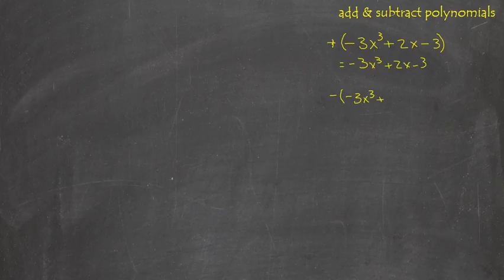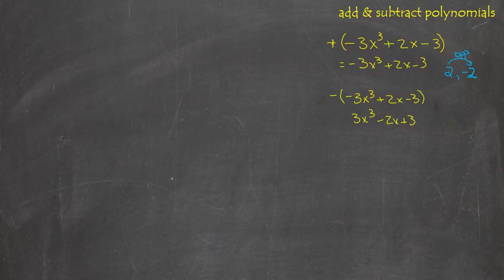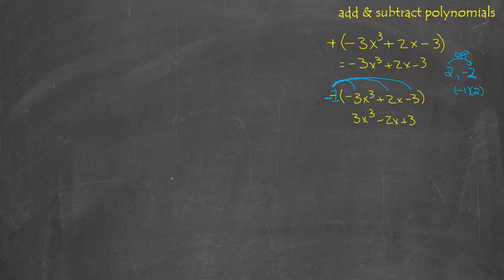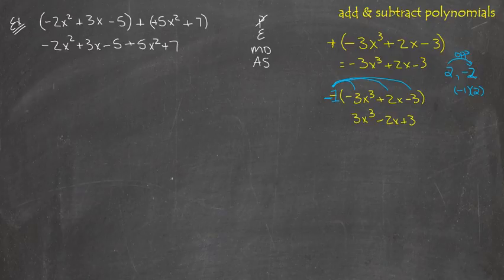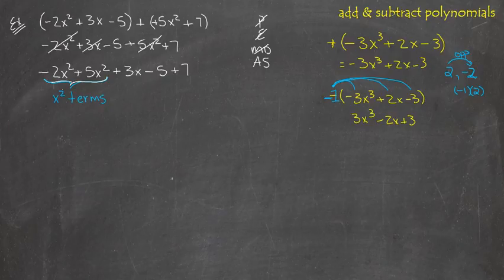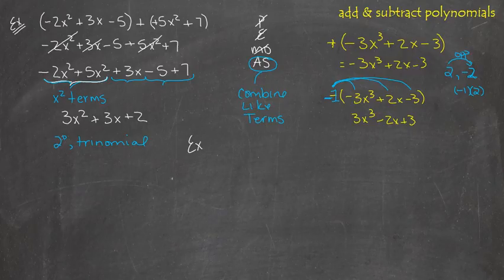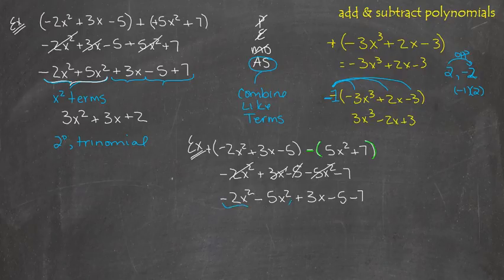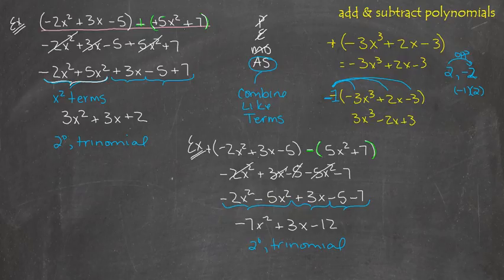Alg 1 - 10.02 - add & subtract polynomials